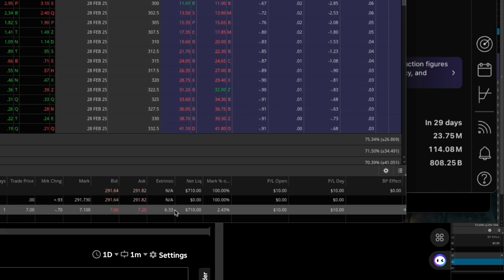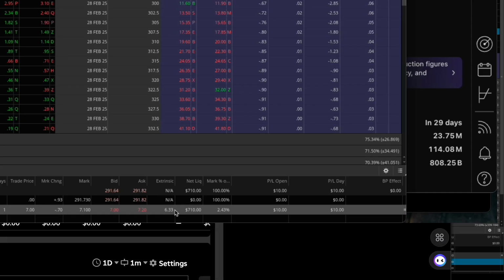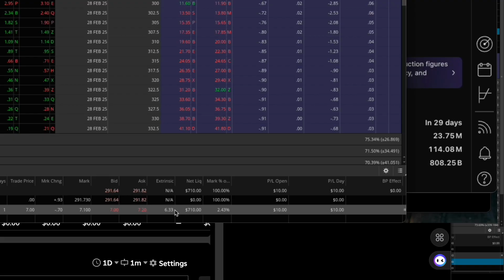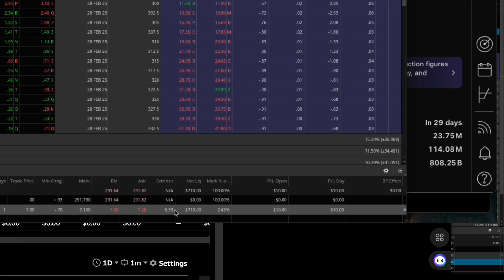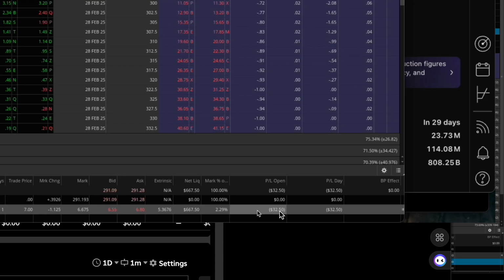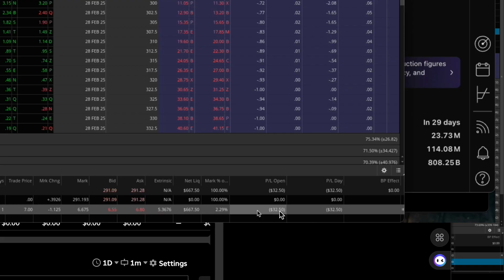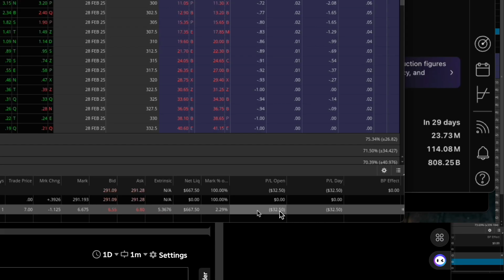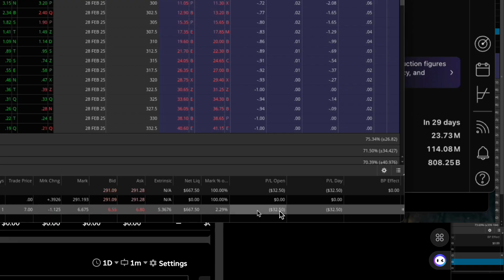$40,000 loss cautionary tale: the psychological challenges and risks of scaling up trades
Ace shares his day trading journey, specifically focusing on the psychological challenges and risks of scaling up trades from 1 to multiple contracts, using his personal $40,000 loss as a cautionary tale to help new traders understand the importance of starting small and having clear exit strategies.

Here are the **key topics**:

1. Introduction to scaling up day trading positions
2. Example using Tesla contracts ($700 per contract)
3. Demonstration of risk when scaling from 1 to 10 contracts ($7,000 total)
4. Real-time candle analysis showing price fluctuations
5. Psychology of trading larger positions
6. Personal lesson from losing $40,000
7. Importance of starting small and paper trading first
8. Setting and respecting stop losses
9. Trading goals ($25K-$100K yearly target)

Join Make Trades Simple Discord to access my day trading journal, for real-time results, discussions and more: Just comment "Discord" in the comment section to receive the invite link